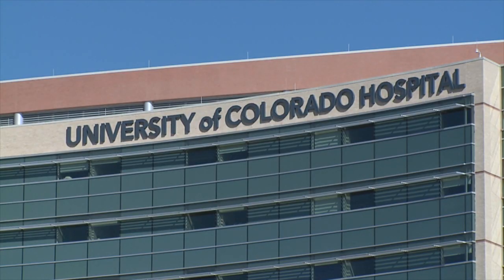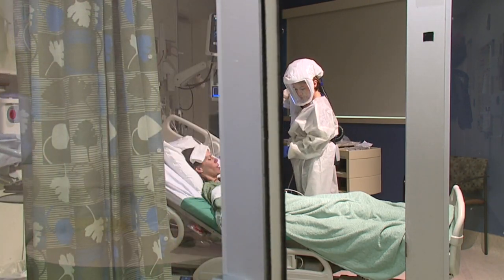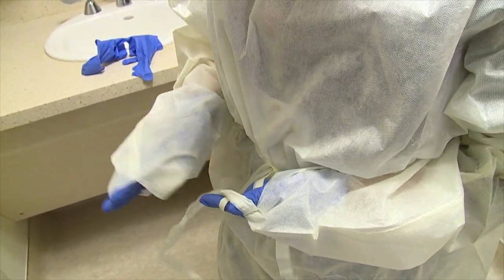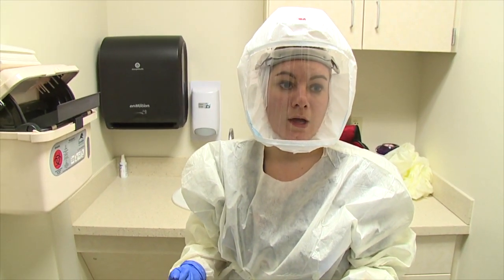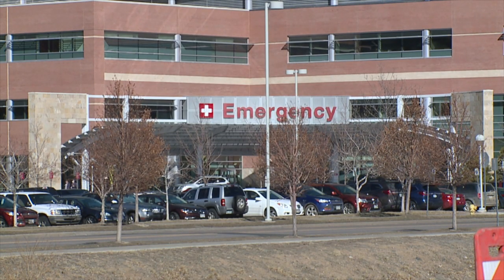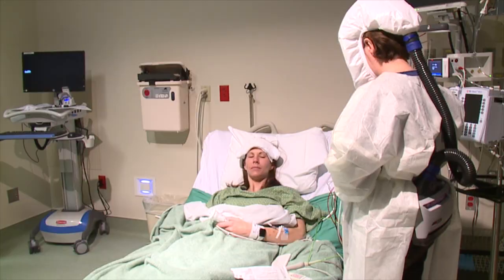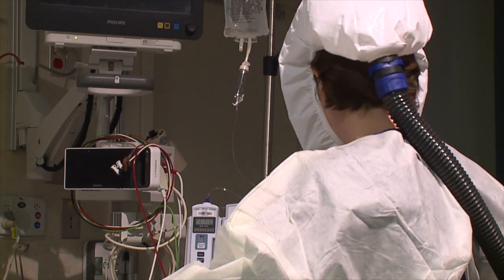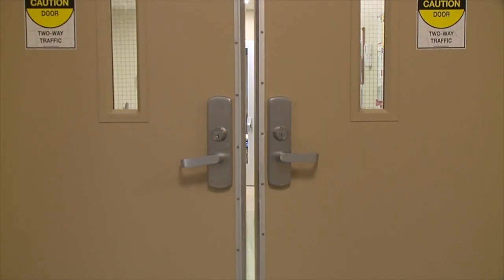2-28-20 UC Health